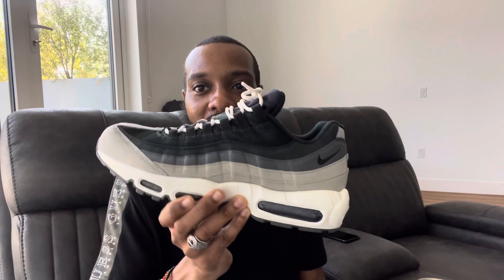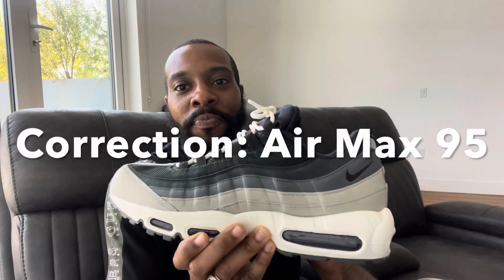How to create an outfit out of ANY item. Episode 1: Nike By You Air Max ‘95 + On Foot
Have you ever bought an item home from the store only to realize that you’ve got nothing to match with it???

If so, then this video is perfect for you. In this video I show exactly how I solve that problem each and every time with almost 100% success rate. And without driving around to a bunch of stores, or even having to go to a single shopping mall. Just by using your cell phone or computer.

For Episode 1 I’m demonstrating the method using a pair of custom Nike By You Air Max ‘95.

So tell me... what do you think about the method? Are you going to use it.

I’ll be going back to my regular schedule of uploading new videos weekly.

Check out my clothing brand Diviniti Divine Apparel. for all of your Divine gear.

If you find it difficult to save money or to remember to save money; I recommend downloading the Digit app and signing up for an account. It’ll save money for you automatically based on your income and spending habits.

If you’re looking for a legitimate way to build credit fast, I recommend starting a Self Lender Credit Builder Account. It allowed me to raise my credit score almost 100 points in just a few months.

If you’re looking for a way to start making passive income (income that doesn’t cost you time) then I strongly recommend that you start trading and learning about stocks. Robinhood is a great way to start your journey toward financial freedom. Join Robinhood with my link and we'll both pick our own free stock 🤝

If you’re a business owner looking for ways to gain funding for your business; then I highly recommend signing up for a membership with 📌 Skip Premium. Skip Premium scours the internet and finds all of the different Loan and Grant opportunities from all around the country and puts them conveniently in one place where you can sort through them with ease. Not to mention dozens of other perks that help life and business run more efficiently.

and add me on Facebook @TheRapMessiah